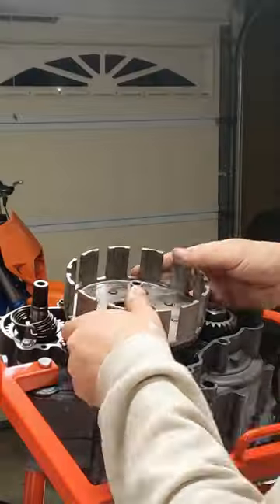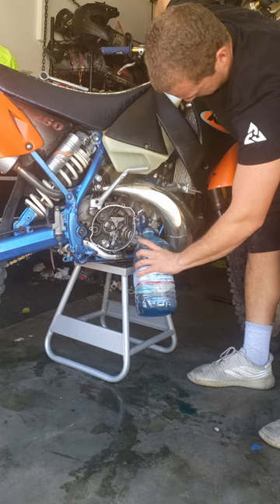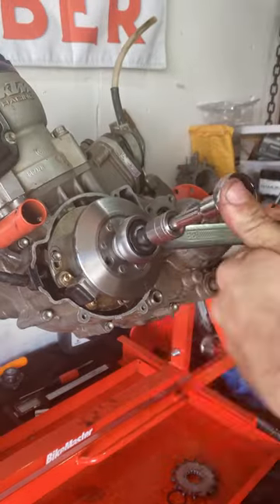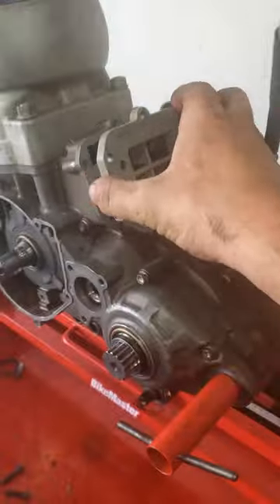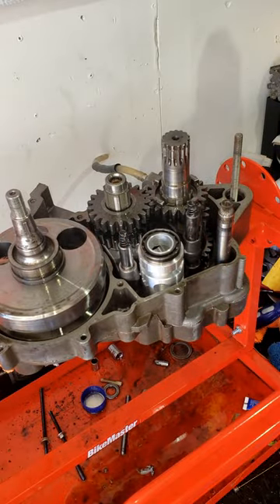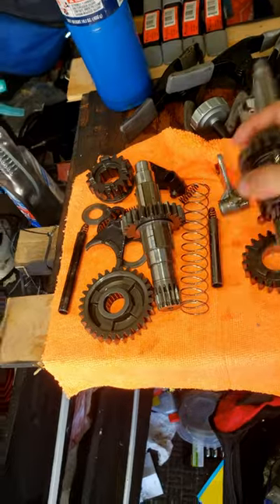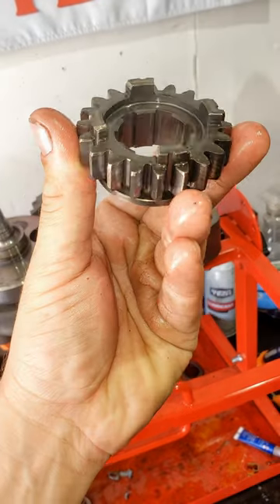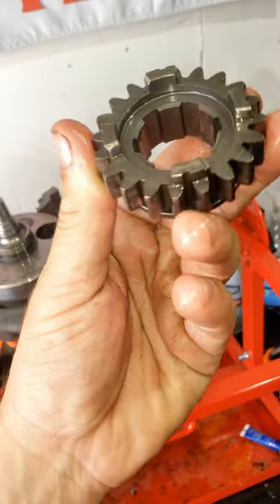KTM 250 Grenades 1 Hour Post Rebuild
Well This was unfortunate :/